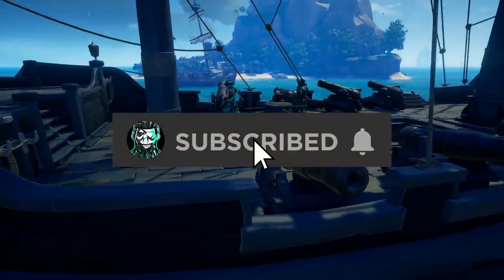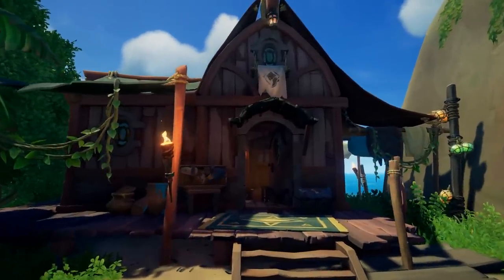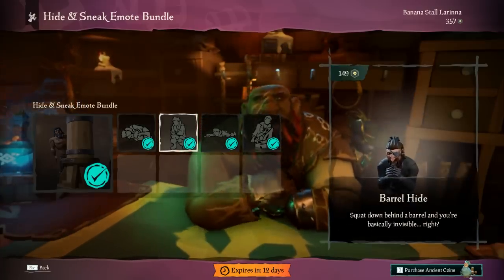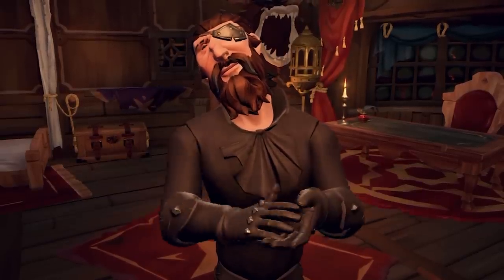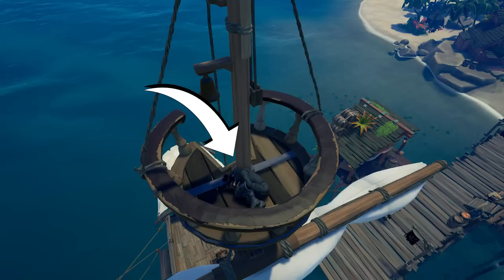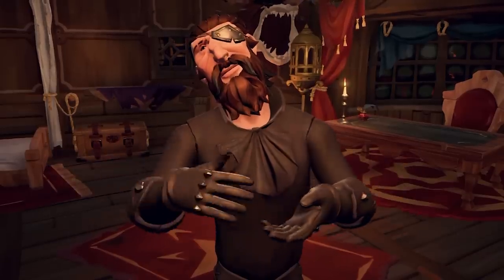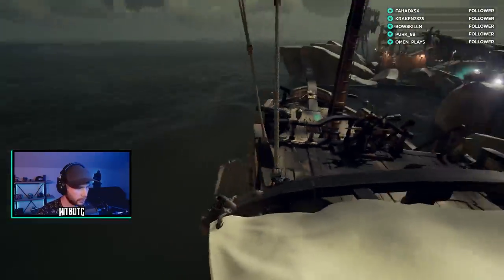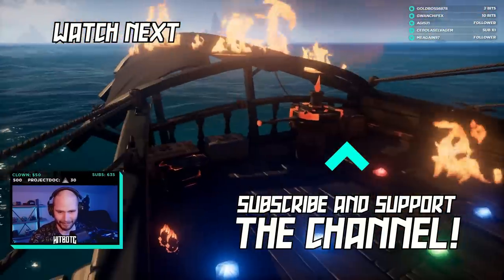Sea of Thieves Guide: How To Hide & Sneak [BEST HIDING & TUCK SPOTS]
Learn how to sneak, how to hide, and how to tuck like a pro in this guide video for Sea of Thieves! This is a full guide showing you how and the strategy to be successful.